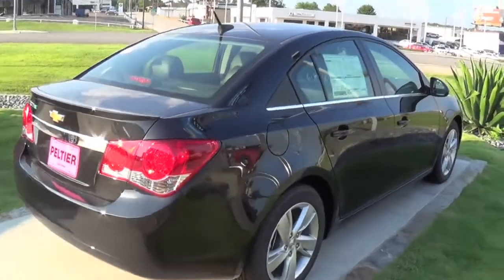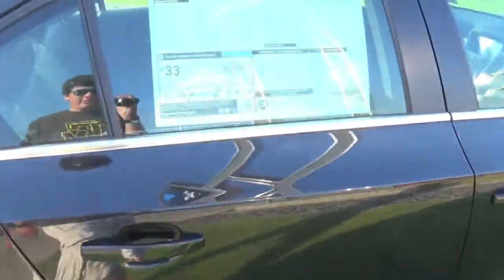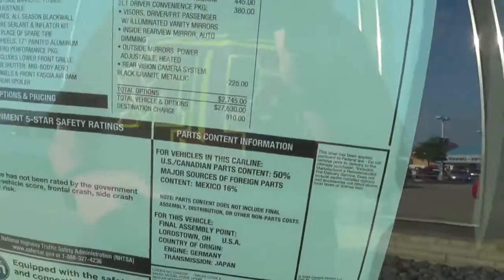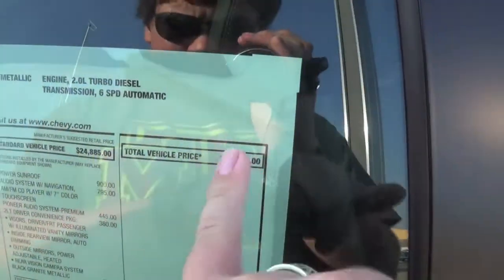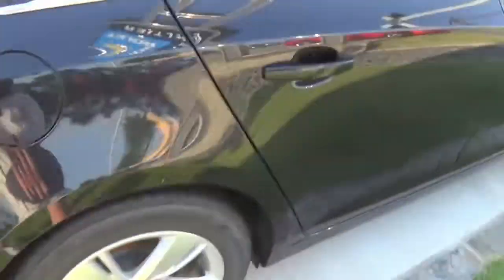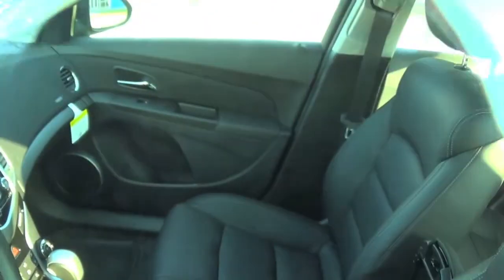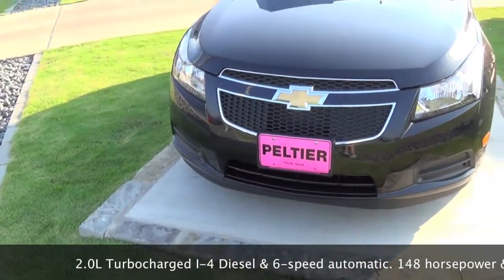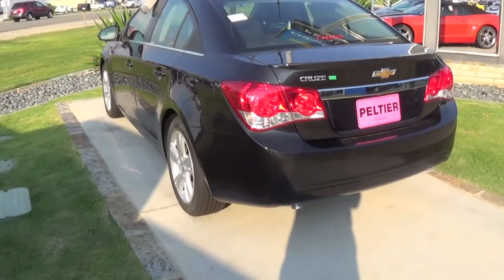2014 Cruze 2.0TD Walkaround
Thank you GM for bringing a small diesel car to the U.S. market!